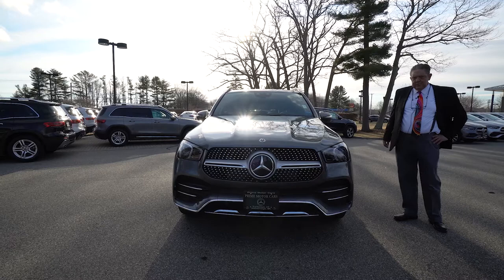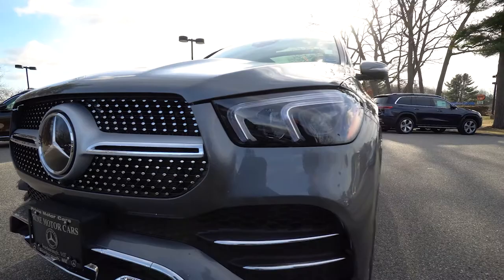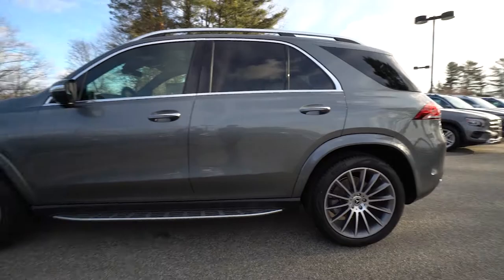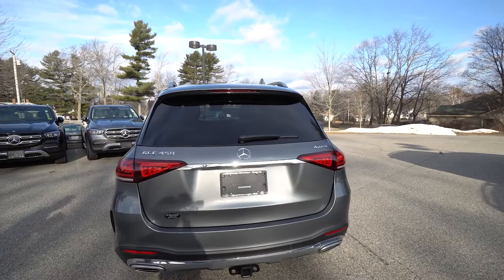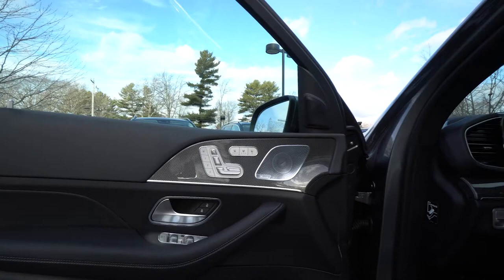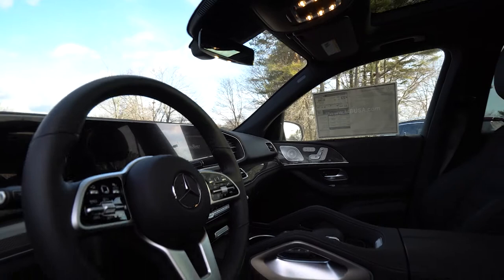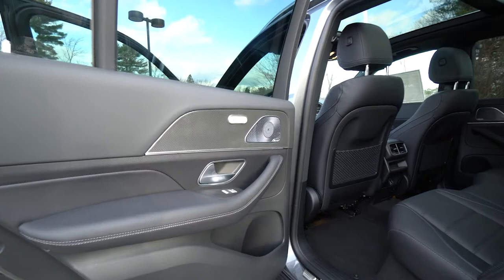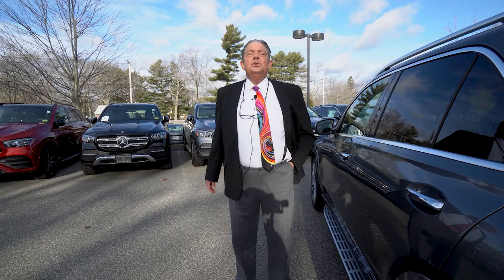2021 Mercedes-Benz GLE 450 | Video Tour with Watson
21/26 City/Highway MPG 21/26 City/Highway MPG